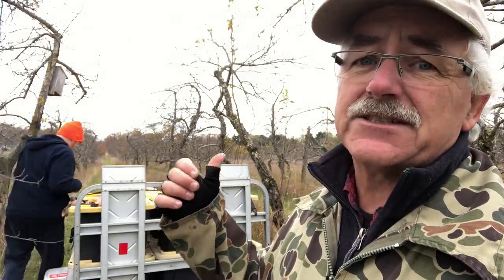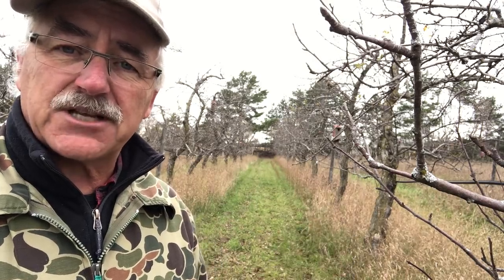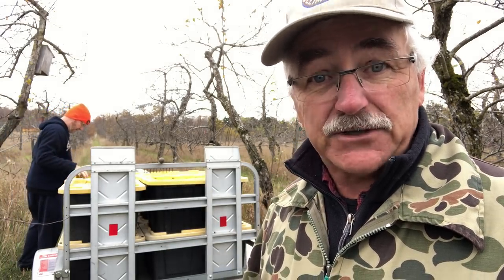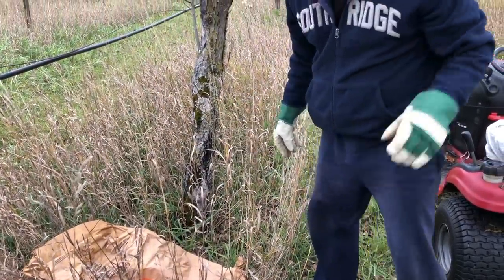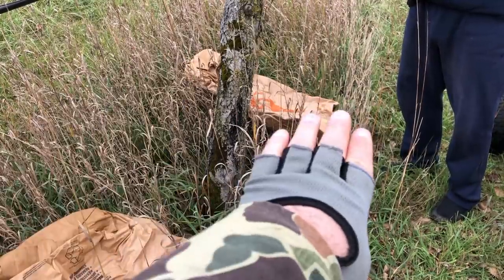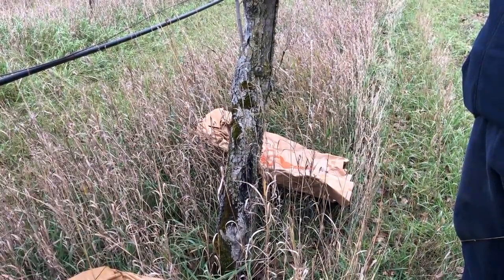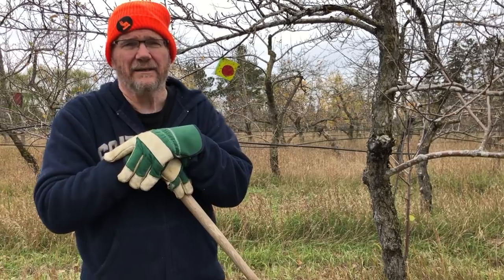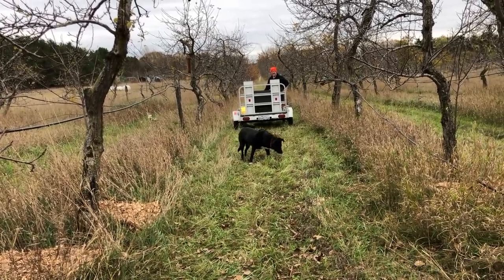How to Mulch Trees with Wood Chips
Are you growing some fruit trees? Do you want to use mulch?
Why use mulch and which ones to use?  Is mulching important?
We’re mulching some of our fruit trees this week and looking at these questions.
Getting a hand from Frank Teuton this week.